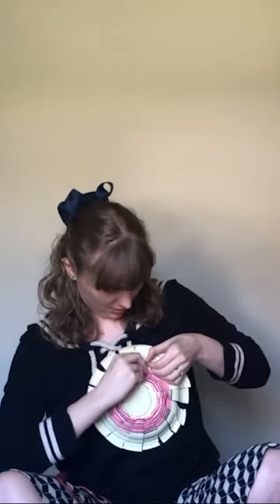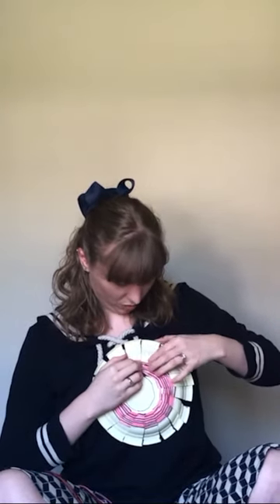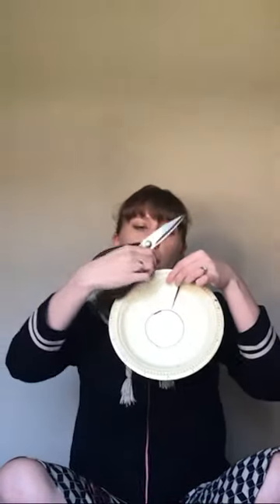Intergenerational Craft: Woven Bowls with Ali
Ali from Woodlawn Public Library leads you in a craft that can be enjoyed by all ages—even with family members over video chat! Here, she shows you how to make a one-of-a-kind woven bowl. All you need is yarn, scissors, and a paper plate or piece of cardboard.